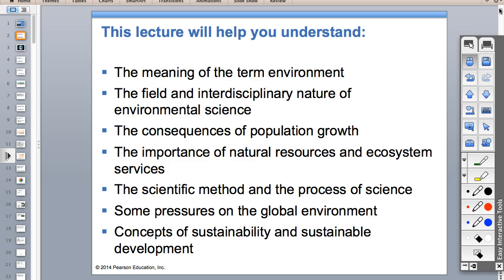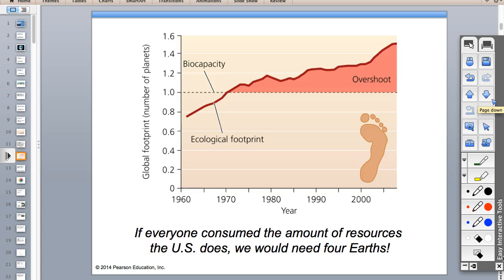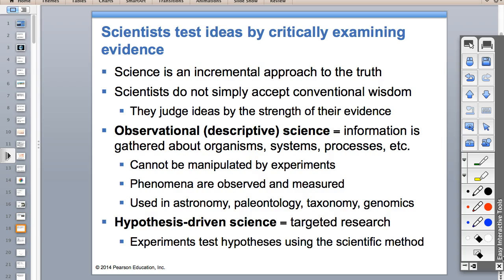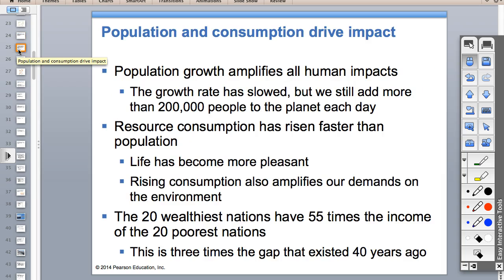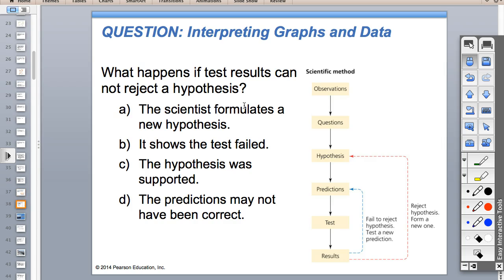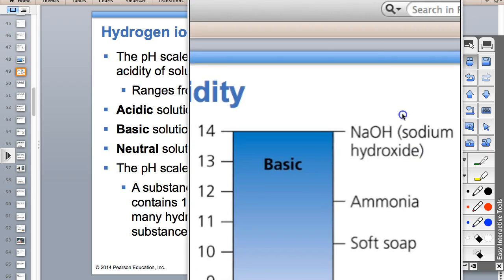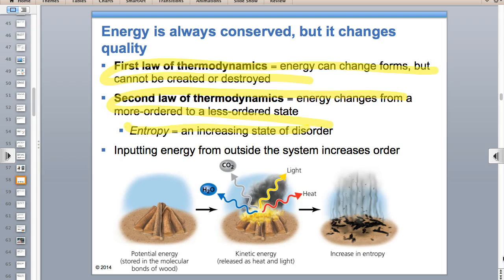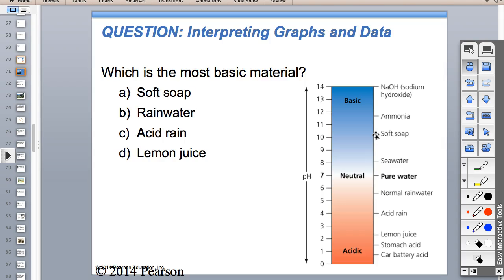Intro to Environmental Science Ch. 1 and 2